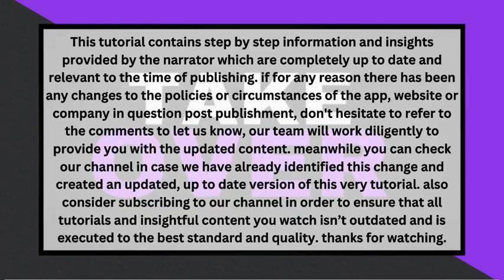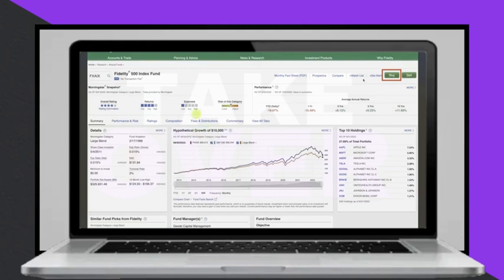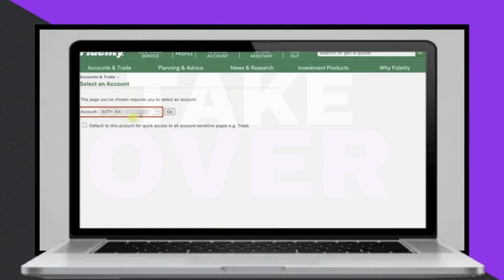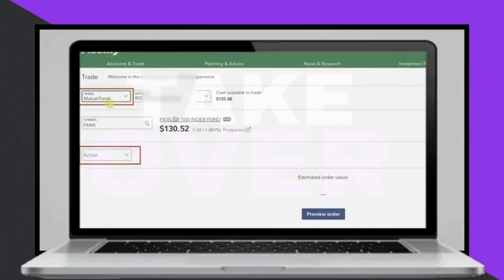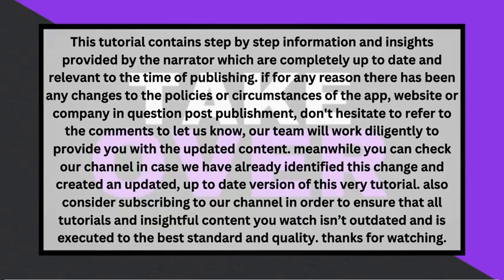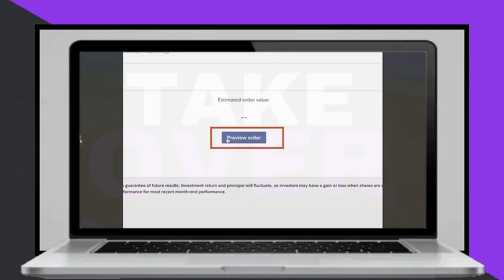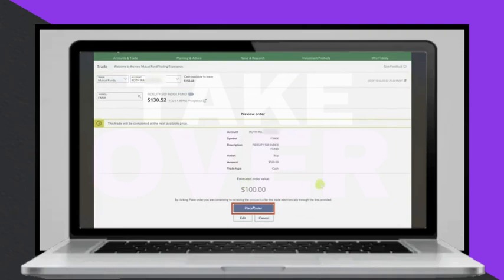How To Buy Voo On Fidelity (2025)